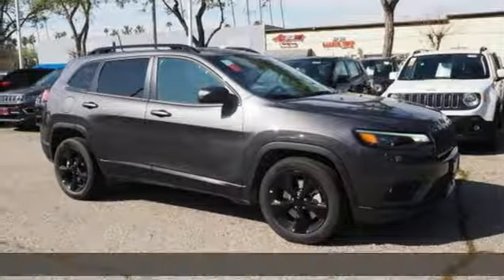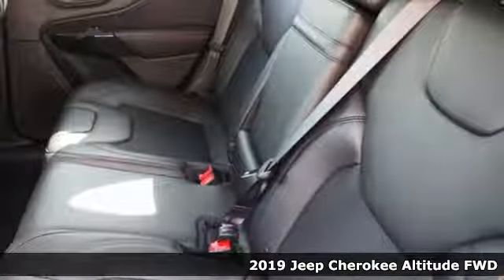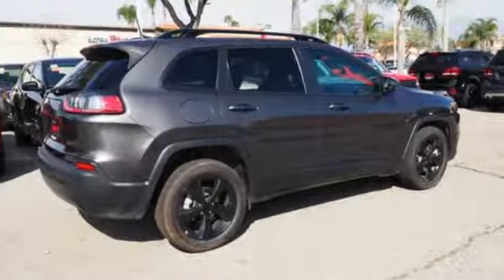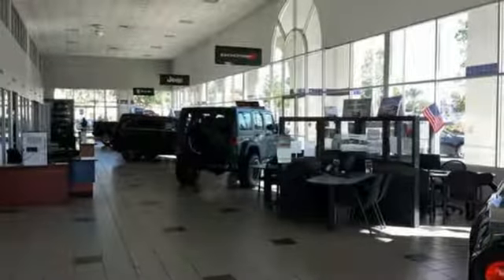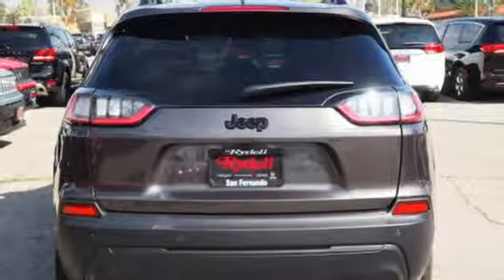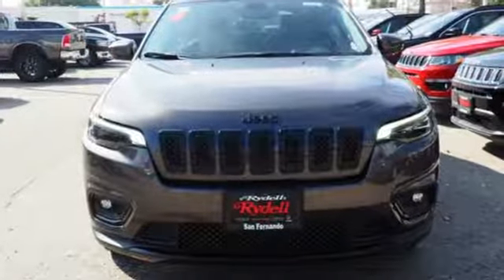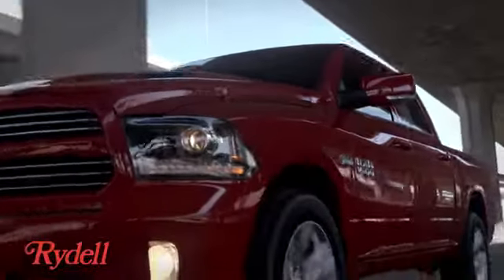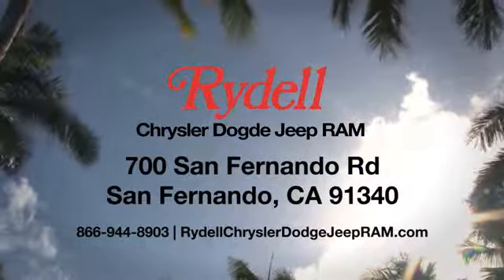New 2019 Jeep Cherokee San Fernando CA Valencia, CA #92540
Year: 2019
Make: Jeep
Model: Cherokee
Trim: ALTITUDE FWD
Engine: 2.4L I4 MultiAir Engine
Transmission: 9-Speed Automatic Transmission
Color: Granite Crystal
Interior: Black
Stock #: 92540
VIN: 1C4PJLLB4KD338944
Recent Arrival! Crystal Metallic 2019 Jeep Cherokee Altitude Here at Rydell Chrysler Dodge Jeep Ram, we're different from other dealerships in the area. Of course, we know you'd expect us to say something like that, but, you can believe it. Not only to we offer a wide range of sedans, crossover, SUVs, and trucks to those in San Fernando, CA along with Van Nuys, Thousand Oaks, Glendale, Santa Clarita and the greater Los Angeles area, but we make sure your experience is always exciting, simple, and fun. Price includes: $2,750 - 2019 Retail Consumer Cash **CK1 (excl WE). Exp. 02/28/2019

Address:
700 San Fernando Rd.